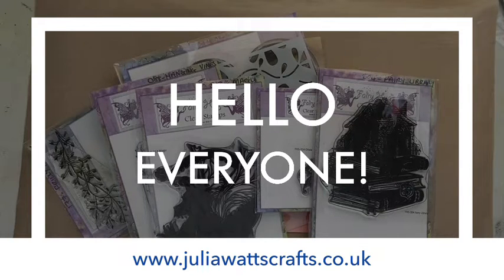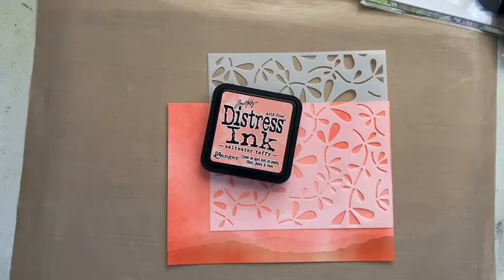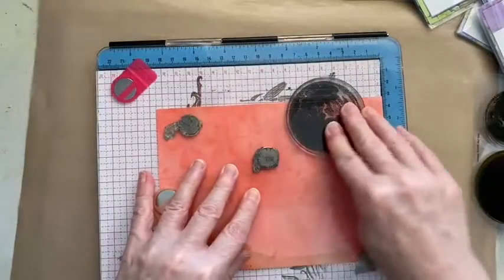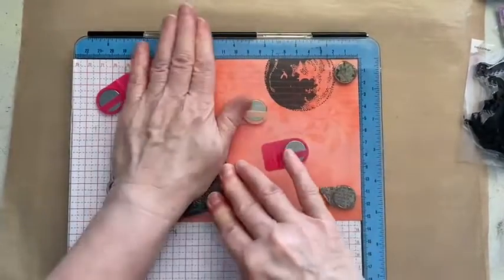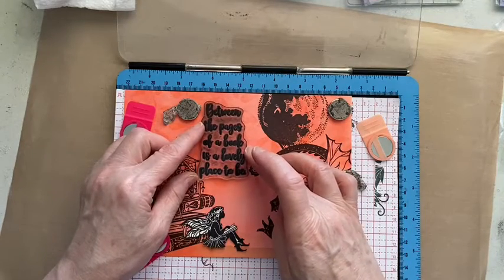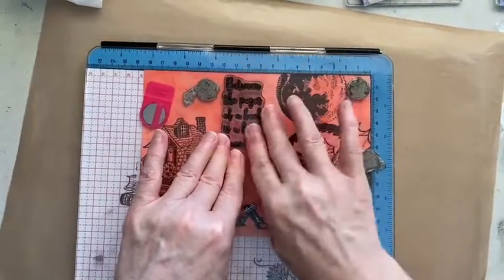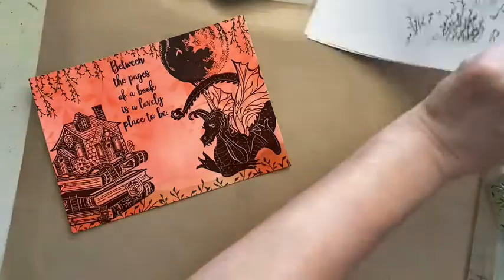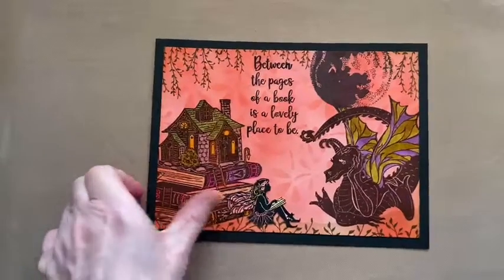Fairy Hugs Fairy Library and Magu the Dragon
In this video, I show you how to create a scene using a selection of stamps from Fairy Hugs -
Fairy Library
Magu
Olivia
Between Pages
Spooky Moons
Frilly Branches
Hanging Vines
Plus the Flower Vines Stencil
All available from juliawattscrafts.co.uk for shipping to UK addresses.